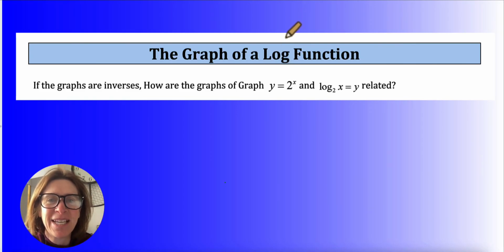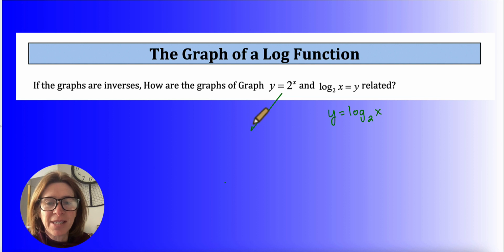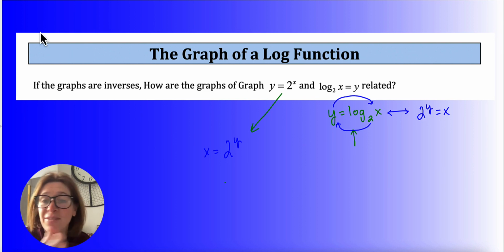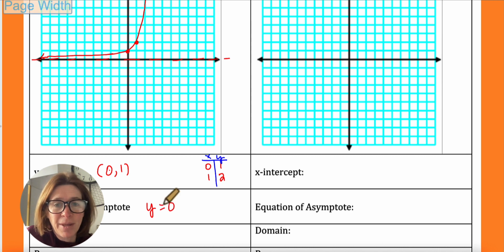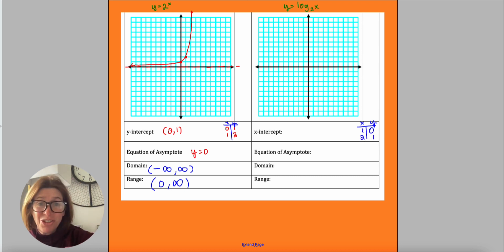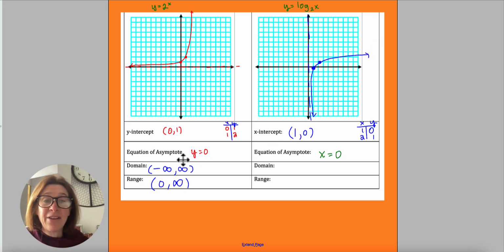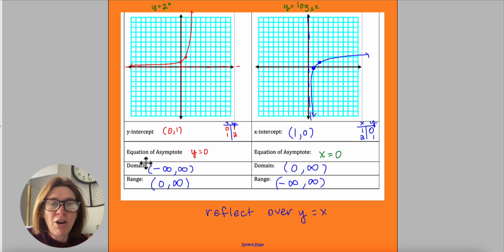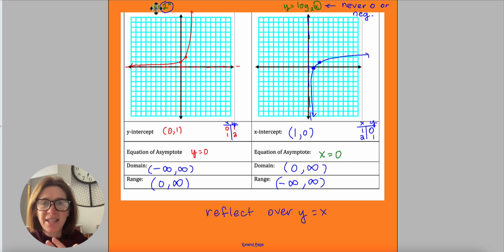Coach Fred's Alg 2 ~ The Graph of the Log Function